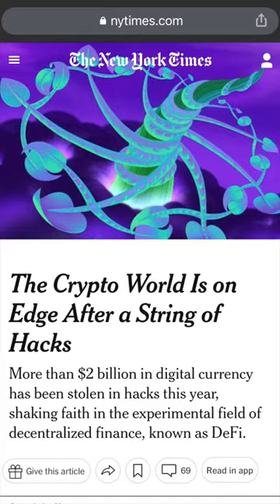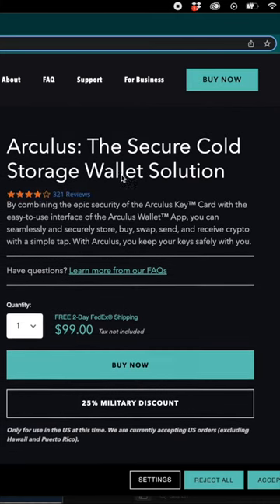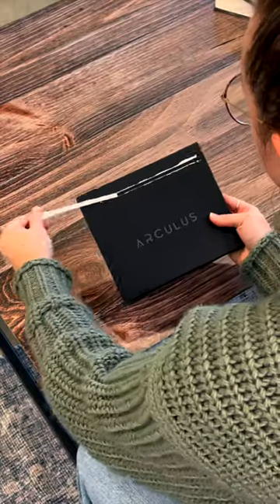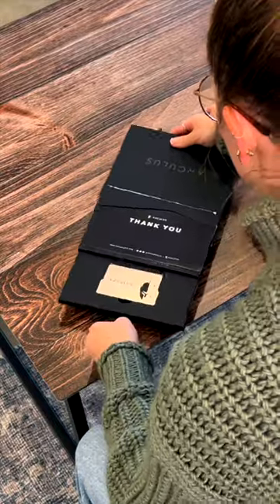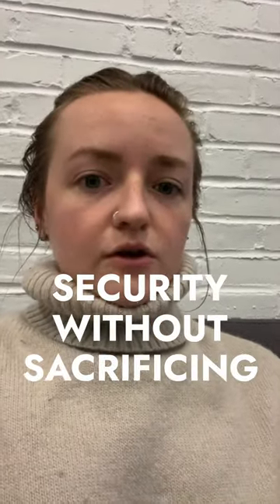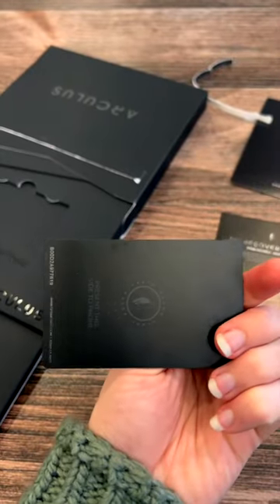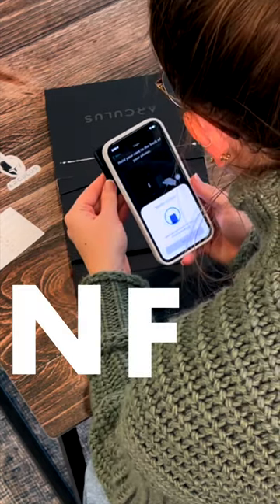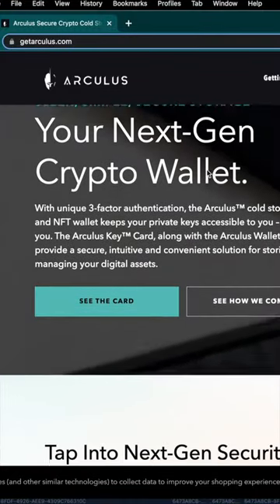Get your crypto off of exchanges! See how fast and easy cold storage can be with Arculus™.